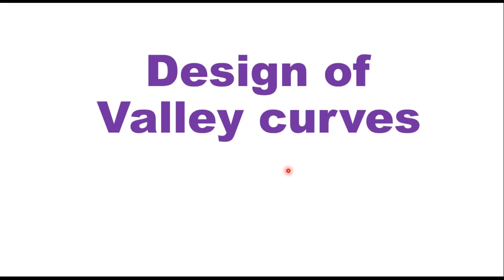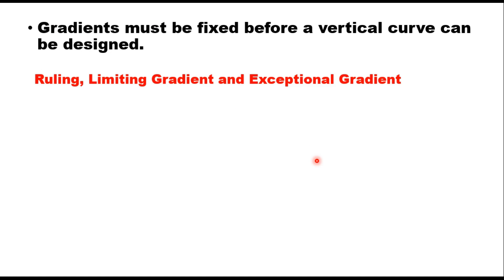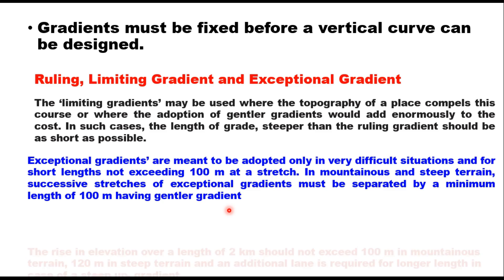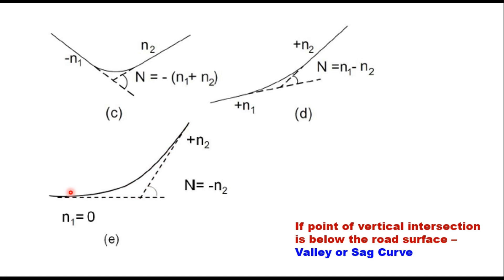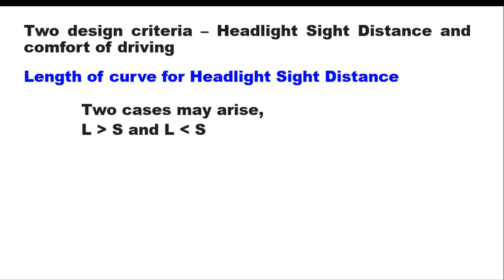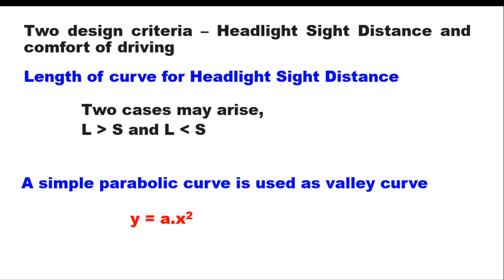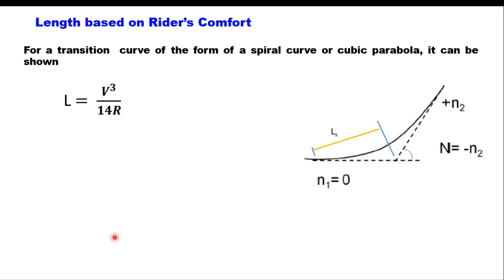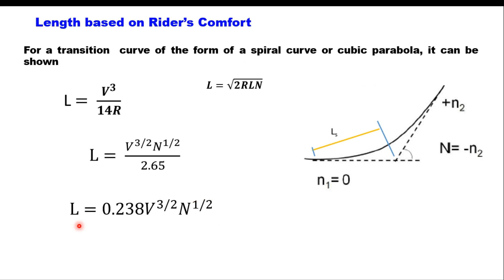Design of valley curve on a road. Headlight sight distance and comfort criteria with solved example